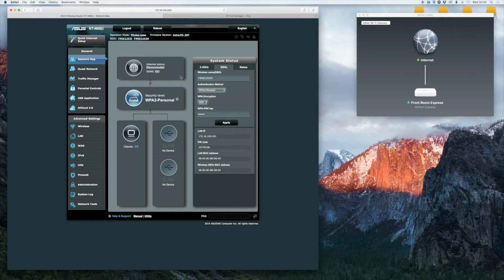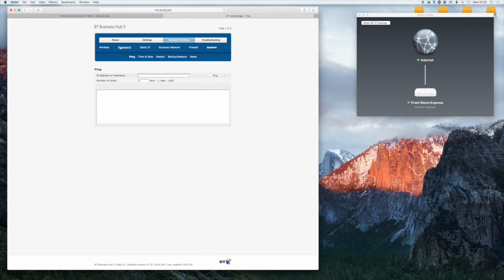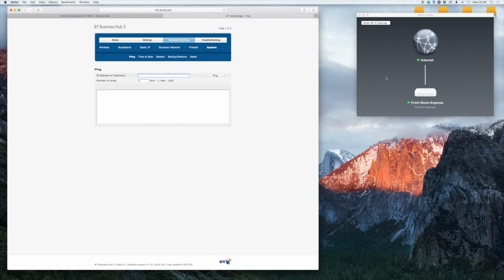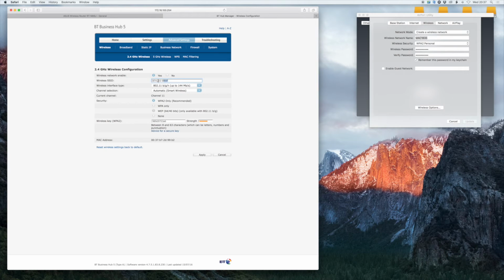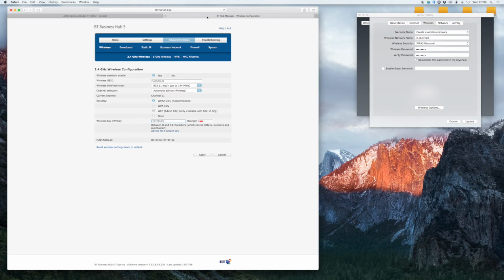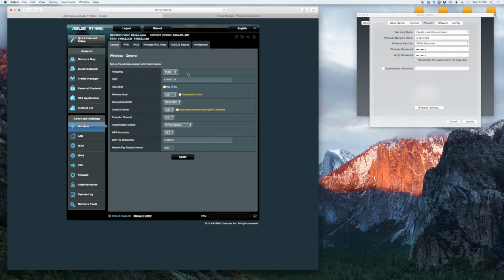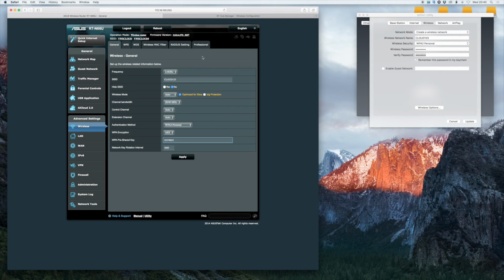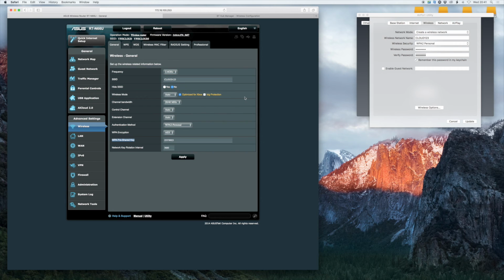How to Change your Wifi Network Name or Password!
Common question on how to change you SSID and Password on all you wifi devices so they are one profile for all mobile devices.